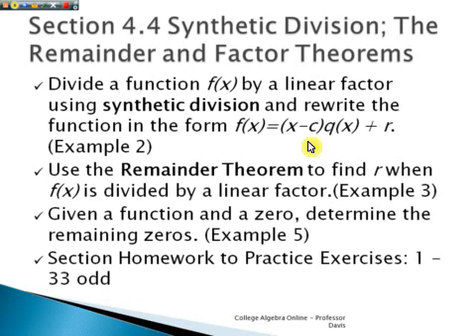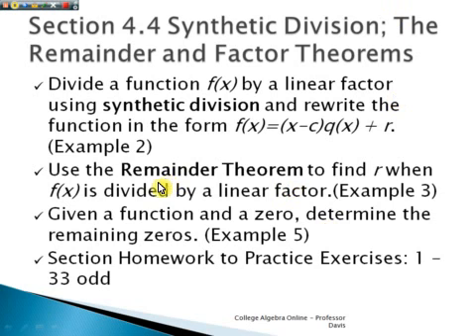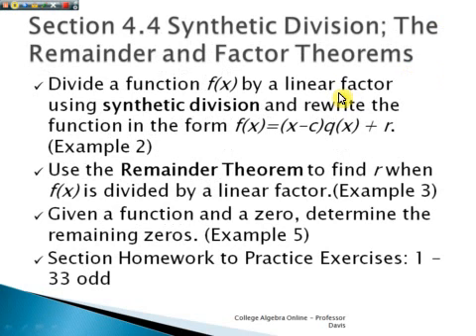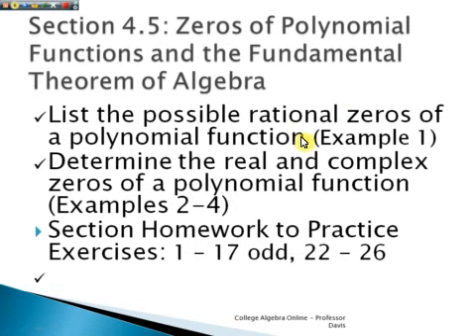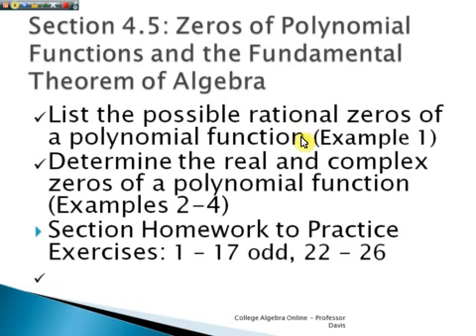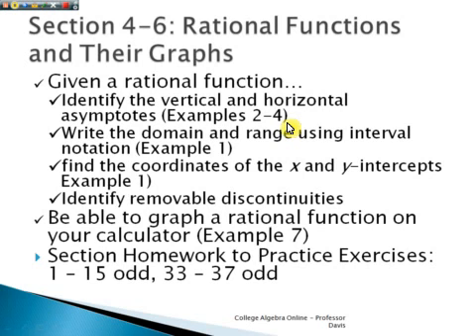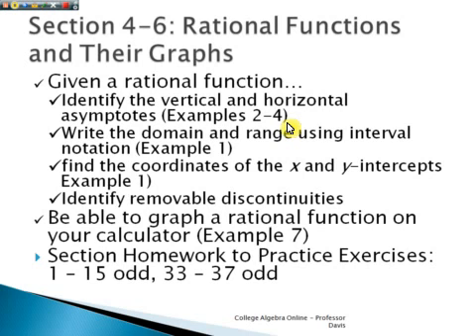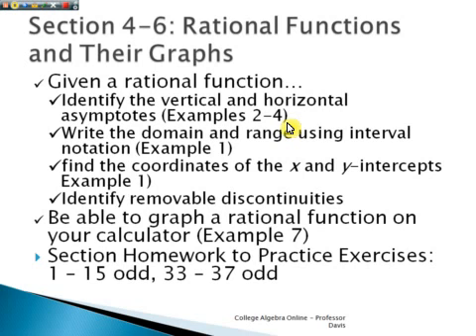CAOL Module 8 Topics Checklist.FLV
Topics Checklist for synthetic division, finding zeros of polynomial functions and properties of rational functions.